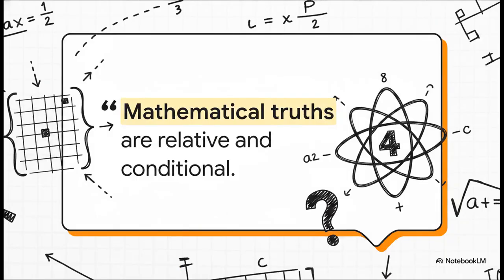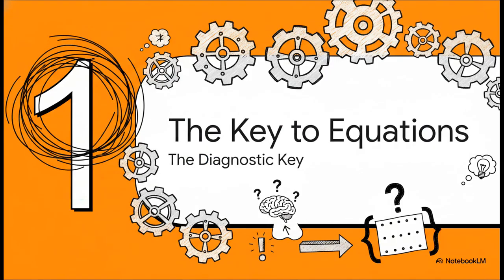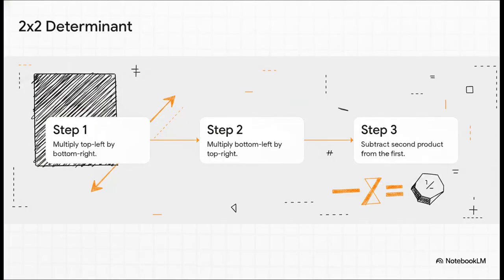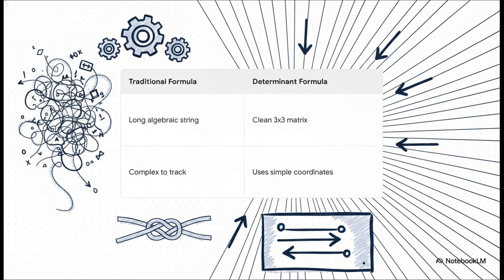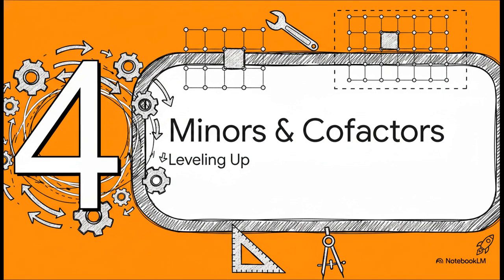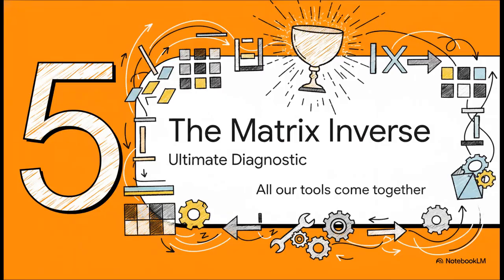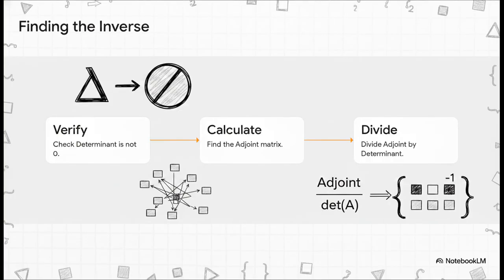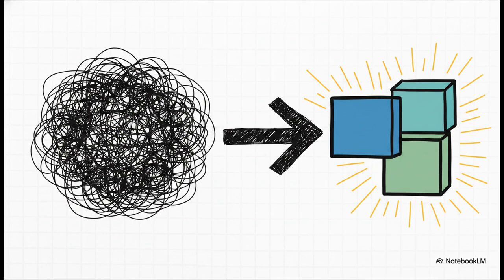Determinants | The Engineer Owl